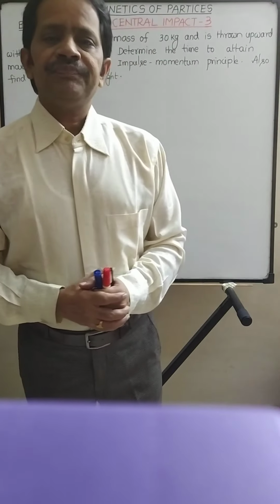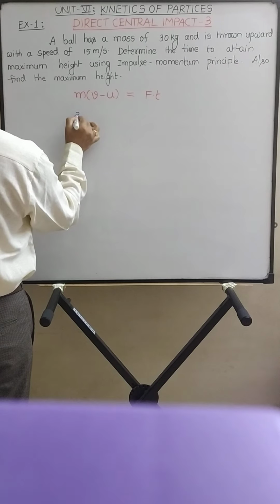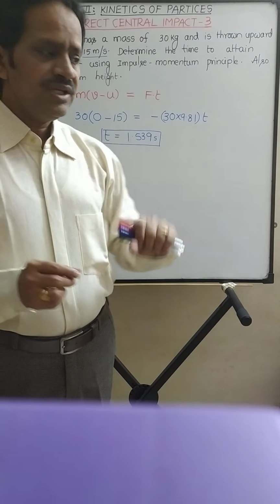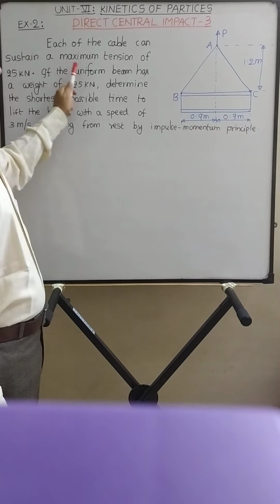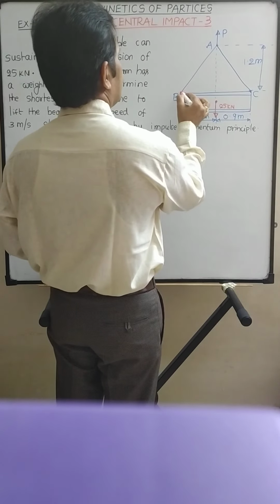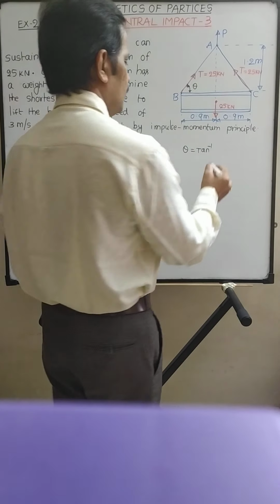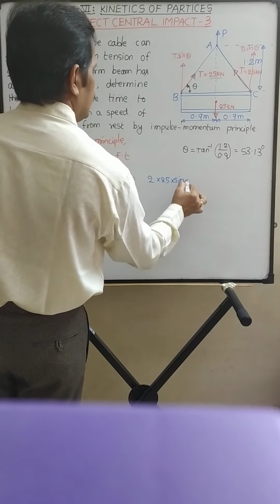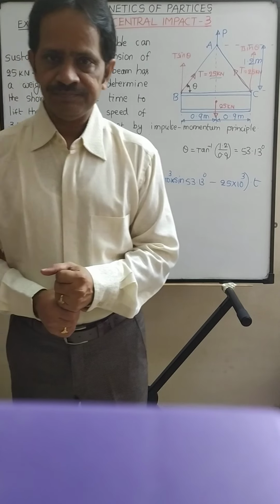L23: Kinetics of Particles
Direct Central Impact-3